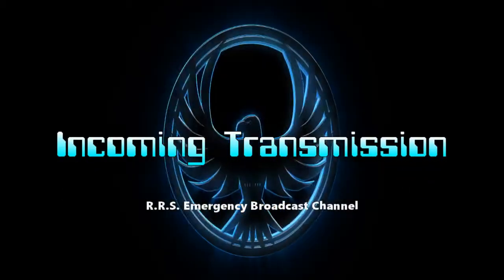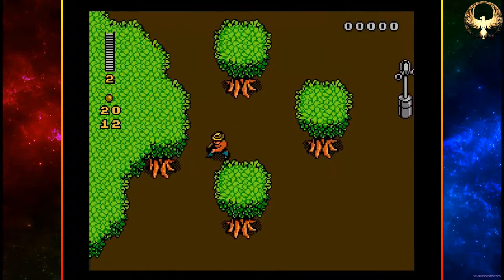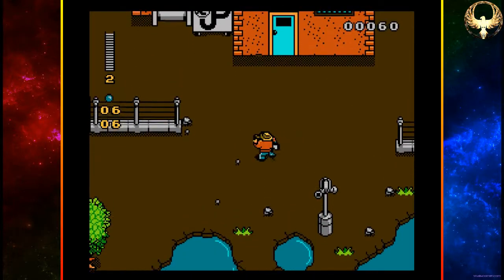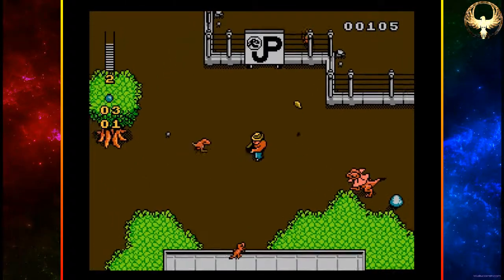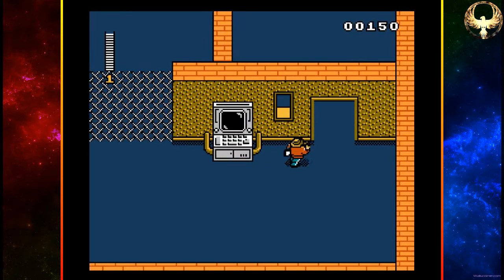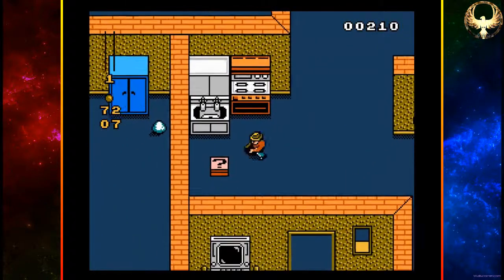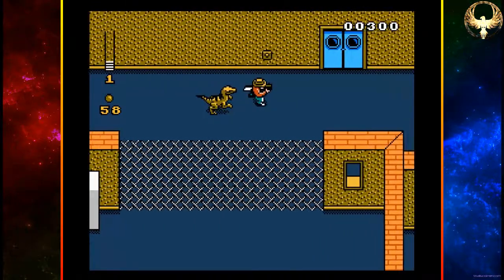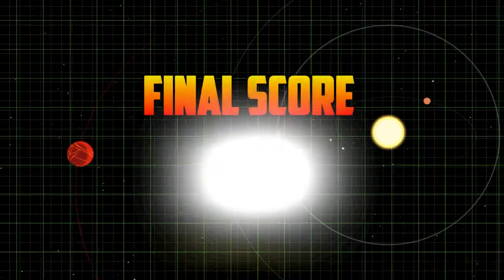Episode #216 - Jurassic Park - NES Review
Jurassic Park on the NES. A nice little overhead "open world" type game that has you in the role of Alan Grant from the movie searching for Tim and Lex and restoring order to the Park. A lovely presentation graphics wise and a cute little music score. No sign of the original sound track at all which is a shame.

Intro - Loonie - Apfel kaputt 2
Outro - Red Sector Theme by Cirdan

As promised here is the cheat code, this will allow you to skip levels!

At the title screen, press Down, Right, Left. Repeat until you here an explosion. While playing, pause the game and press Select to skip to the next level.